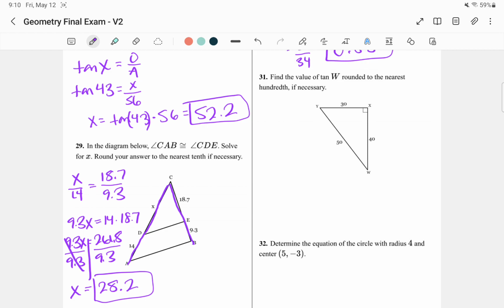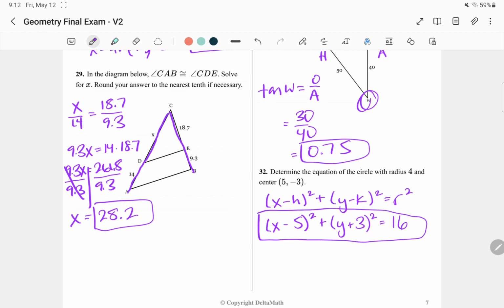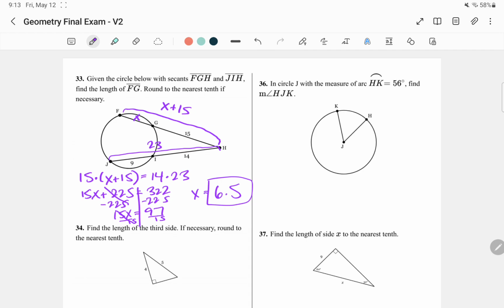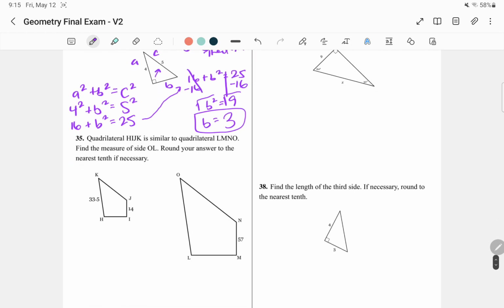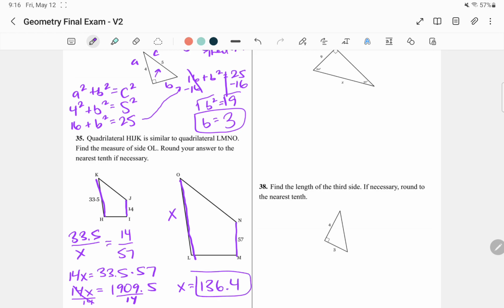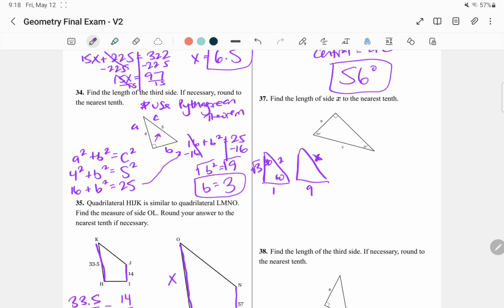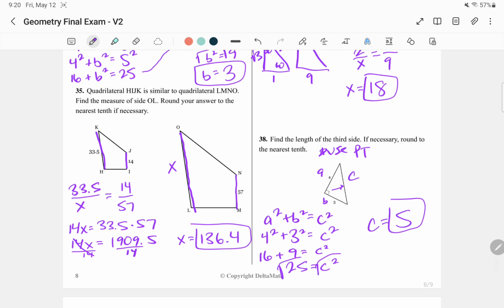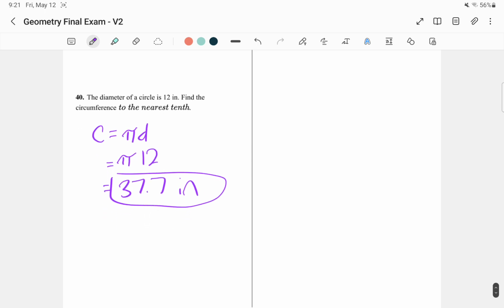Practice Exam Pt IV